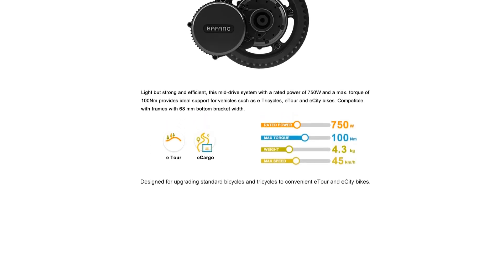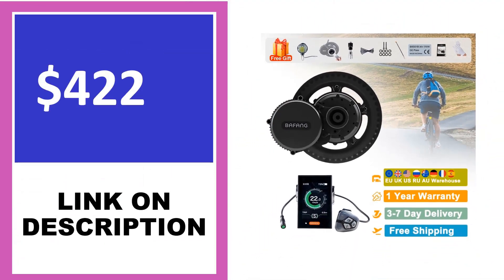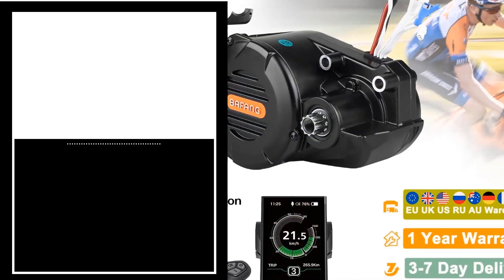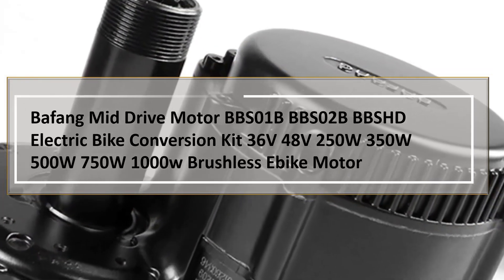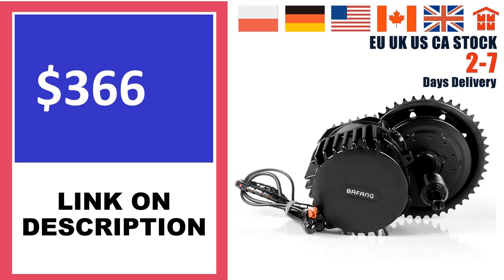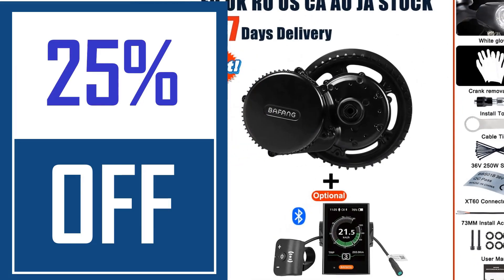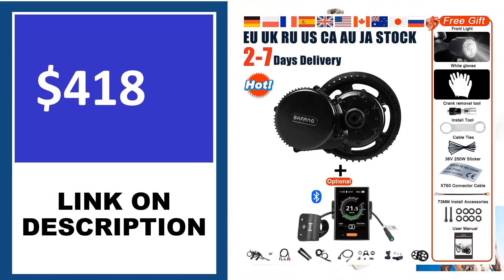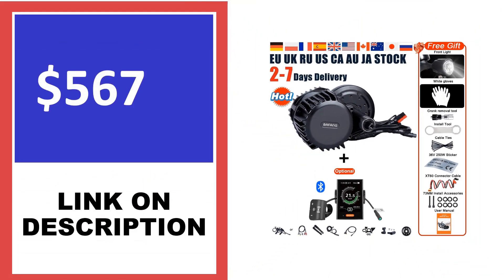5 Best Electric Bike Mid Drive Motor In 2023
5 Best Electric Bike Mid Drive Motor In 2023

1. 48V 750W Bafang BBS02B Mid Drive Motor

2.  Bafang M615 48V 52V 1000W BBS03 BBSHD Mid Drive Motor

3. BAFANG Mid Drive Electric Bike Conversion Kit 1000W 750W

4. BAFANG M615 M325 M215 Mid Drive

5. Bafang Motor BBS02B BBS02 48V 750W Mid Drive Motor 8fun